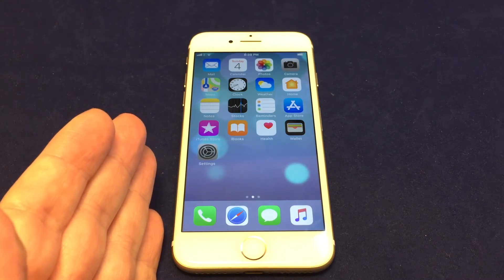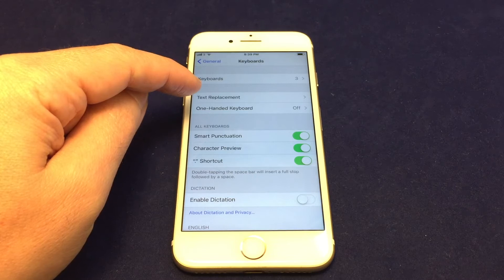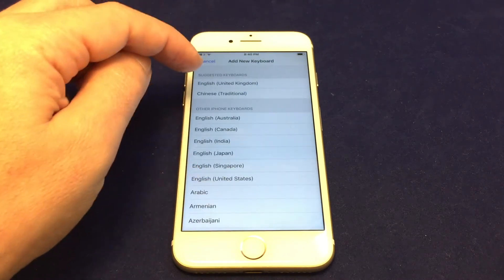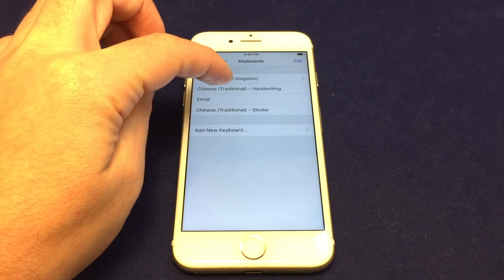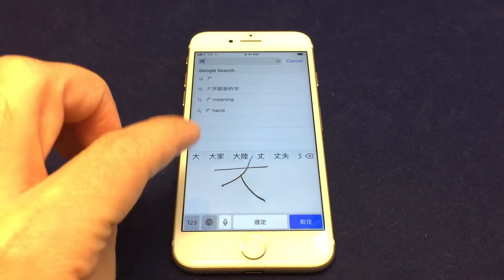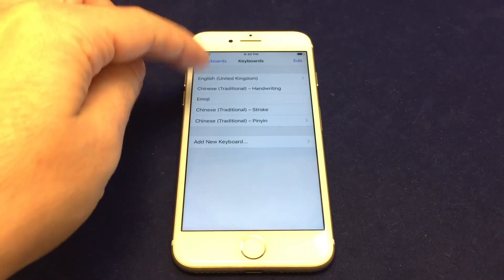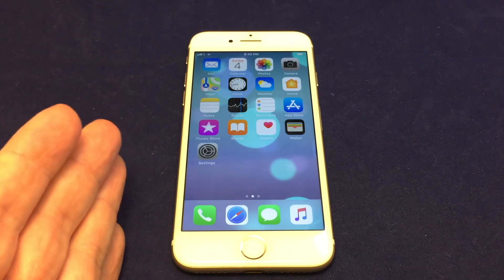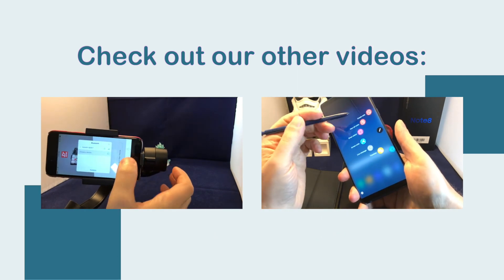iPhone 7 - How to Add / Remove a Keyboard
This video shows how to add and remove additional keyboards to the iPhone7 / iPhone 7+ and other iOS devices. This is useful if you need to type in other languages, especially non-latin characters.